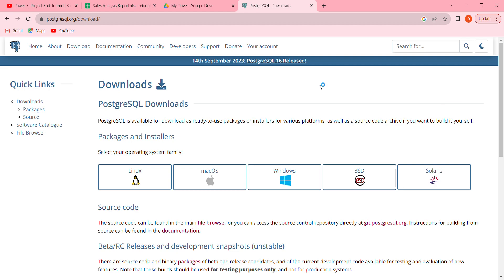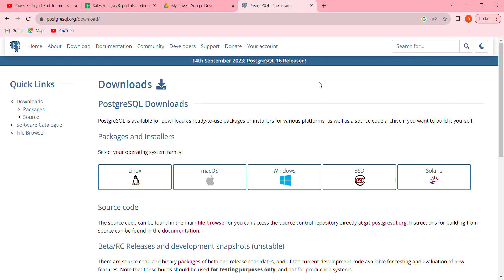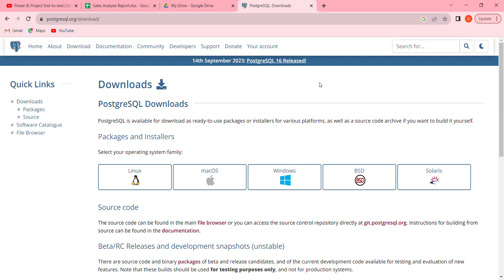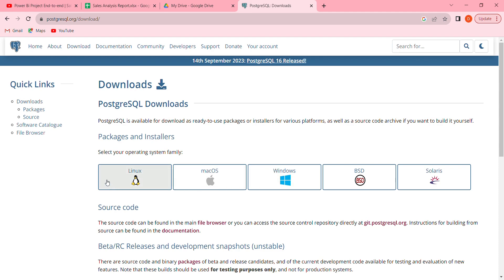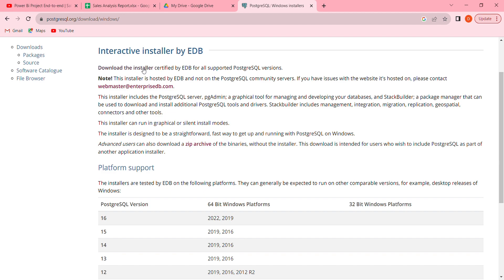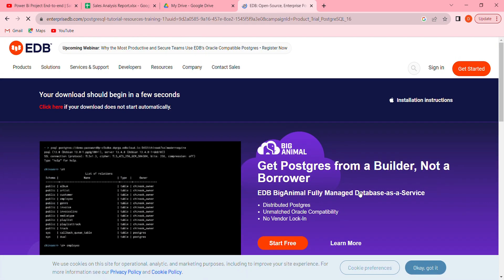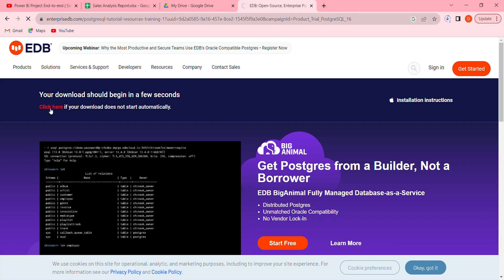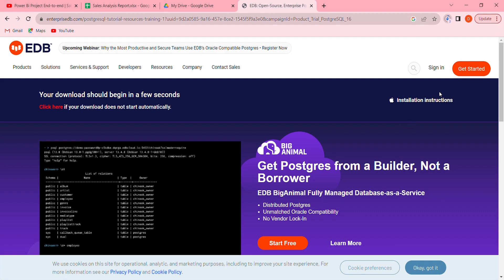PostgreSQL & Power BI |Power BI Dashboard Projects: The Ultimate Guide to Mastering & Best Practices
Power BI:

Power BI is a versatile and widely used business intelligence tool developed by Microsoft. It allows users to transform data into interactive dashboards and reports. Here's some information related to Power BI:

Power BI Tutorial for Beginners: Power BI offers a user-friendly interface, making it accessible to beginners. There are plenty of tutorials available online to help newcomers get started.

Creating Dashboards in Power BI: Power BI enables users to create dynamic dashboards by importing and visualizing data from various sources. You can design impressive dashboards by utilizing its powerful features.

Power BI Training: If you want to deepen your knowledge and skills in Power BI, you can find various training courses and resources, including online courses and documentation from Microsoft.

Power BI KPI Dashboard: Key Performance Indicators (KPIs) are vital for monitoring business performance. Power BI allows you to create KPI dashboards to track and visualize important metrics.

Power BI Dashboard Examples: Learning from real-world examples is a great way to understand how to design effective dashboards. You can find many Power BI dashboard examples online for inspiration.
Data Download
PostgreSQL:

PostgreSQL is a popular open-source relational database management system. It's known for its advanced features and extensibility. Here's some information related to PostgreSQL:

PostgreSQL and Power BI: Power BI can connect to PostgreSQL databases, allowing you to import data for analysis and reporting.

Data Integration: PostgreSQL can serve as a powerful data storage and processing platform. You can integrate it with other tools like Power BI to gain insights from your data.

Data Extraction: PostgreSQL can be used as a data source for Power BI, enabling you to extract data for your dashboards and reports.

Excel:

Microsoft Excel is a widely used spreadsheet application that is excellent for data analysis, calculations, and reporting. Here's some information related to Excel:

Excel and Power BI: You can use Excel alongside Power BI to perform data preparation and analysis. Power BI can also import data from Excel files.

Data Manipulation: Excel provides powerful tools for data manipulation, including functions, pivot tables, and chart creation.

Reporting: Excel is often used for creating detailed reports and ad-hoc analyses. It complements Power BI in scenarios where fine-grained control over formatting and calculations is required.

In summary, Power BI is a robust tool for creating data dashboards and reports, PostgreSQL is a versatile database system that can integrate with Power BI, and Excel is a valuable tool for data manipulation and reporting. Depending on your specific needs, you can leverage these tools together to analyze and visualize your data effectively.